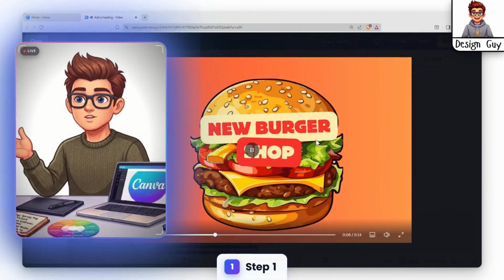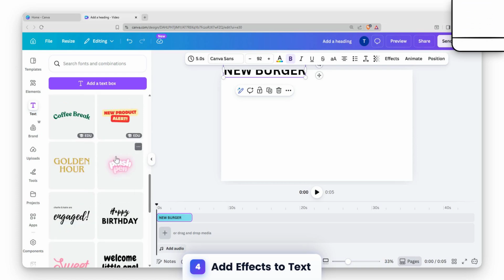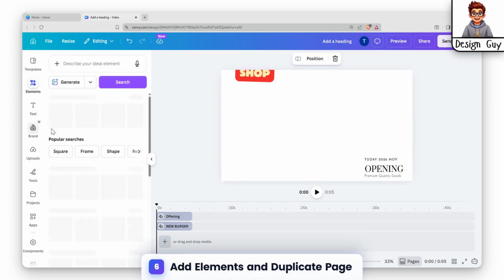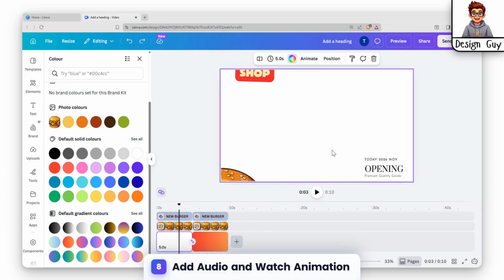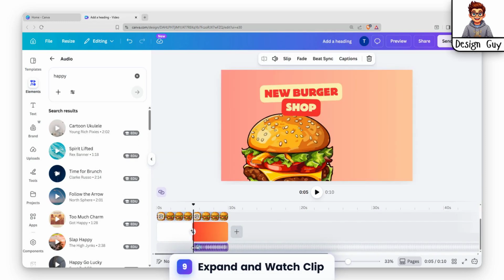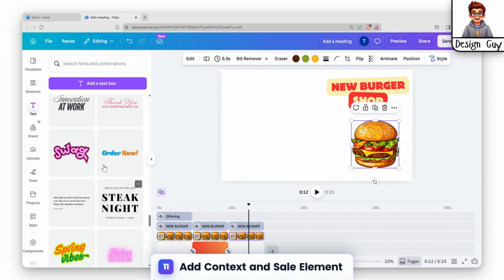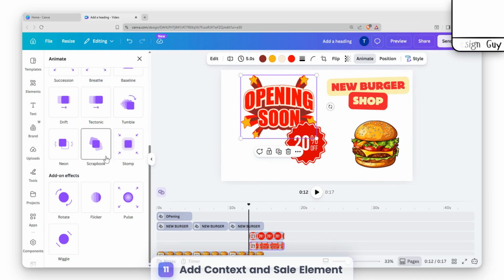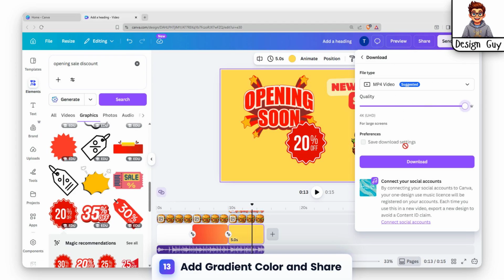How to Make Food Promo Opener Video in Canva [2026] [Complete Guide]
Create an eye-catching food promo opener video in Canva easily with this detailed guide. Learn how to design engaging food-themed videos using Canva's powerful video tools and templates. Whether you're promoting a new burger or a restaurant sale, this tutorial covers all the essential steps for making professional food promo openers.

In this video, we dive into Canva video editing, text effects, transitions, animation, audio syncing, and final polishing techniques to help you make captivating promo opener videos for food brands. Master Canva's video format settings, text styling, element duplication, and export options to create dynamic videos that attract viewers.

What you'll learn:
- Adding and customizing text with effects
- Using elements, transitions, and animations
- Syncing background music and audio tracks
- Organizing pages and applying consistent styles
- Exporting high-quality promo videos

Step-by-step:
1. Log into Canva and select a video template matching your food theme
2. Choose landscape video format and create your project
3. Insert and style your text elements with appealing effects
4. Add anime lights and speed up layers for visual interest
5. Duplicate pages and drag elements for consistent design
6. Apply smooth transition effects and add backgrounds
7. Search and add fitting audio like happy background music
8. Review animation timing and expand clips for better control
9. Copy, reposition, and resize elements to maintain layout
10. Incorporate promotional Sale elements with stop animation
11. Align objects and adjust timing for smooth motion
12. Finish with gradient backgrounds and export your video in high quality

Are you ready to make your own food promo opener video that stands out using Canva? Let me know what type of food promo video you're most excited to create!